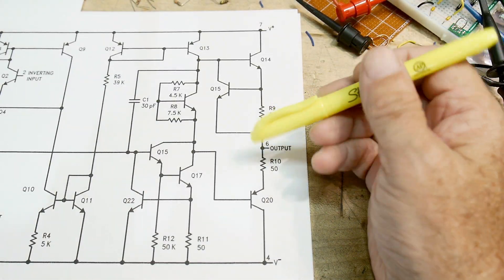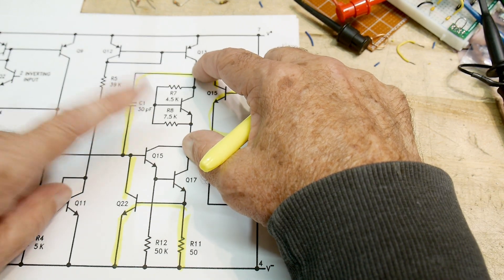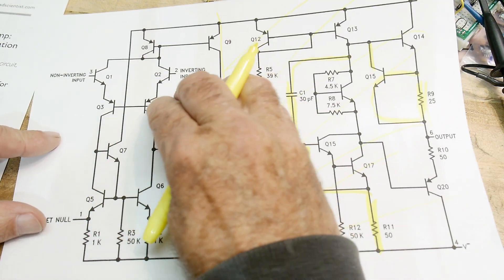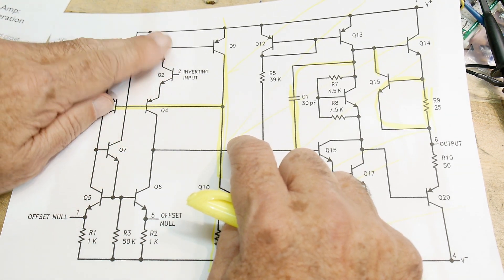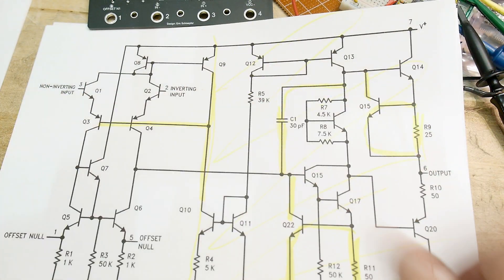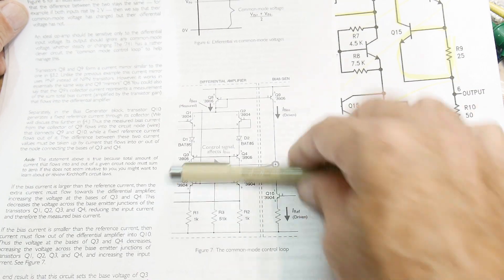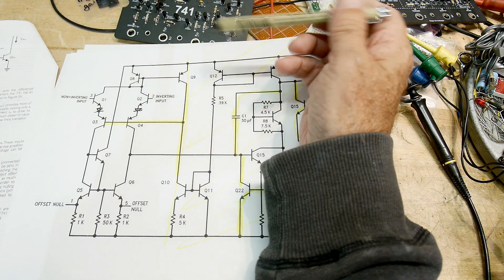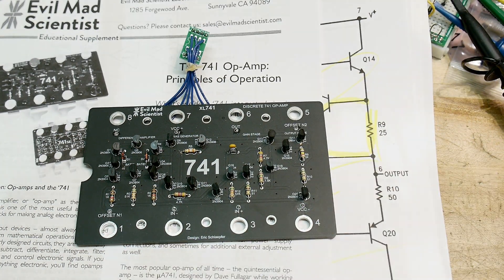#1737 Evil Mad Scientist 741 (part 3 of 3)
Episode 1737
 input and overload